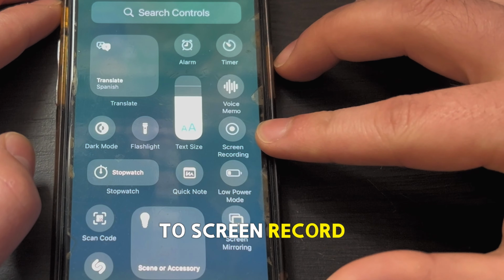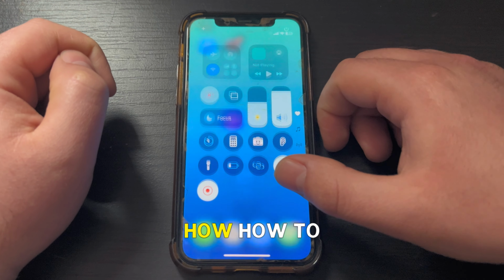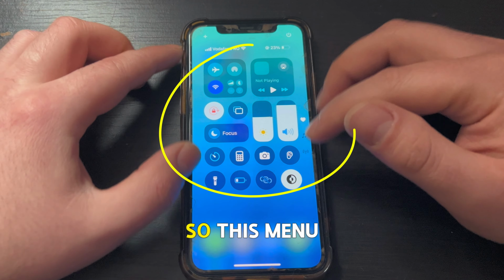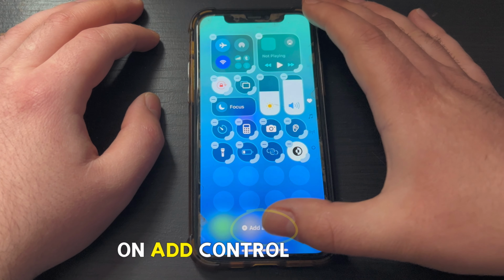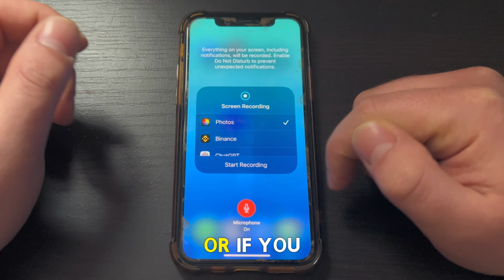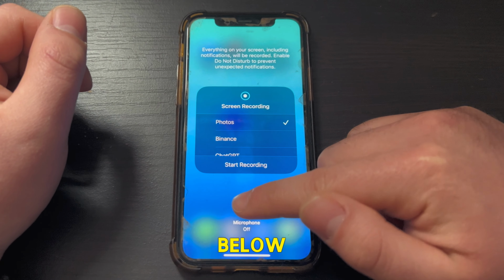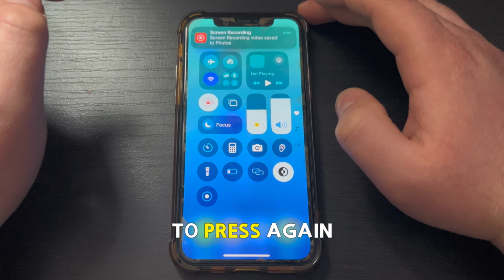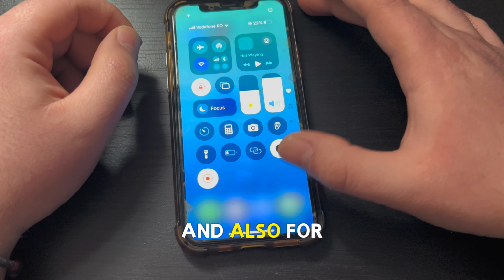How to Screen Record on iPhone for FREE (No Third-Party Apps Required!)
How to Screen Record on iPhone:

Want to know how to screen record on iPhone without paying for expensive apps or installing extra software? In this step-by-step tutorial, I show you the built-in, 100% free way to record your screen using just your iPhone settings!

‼️Here's EVERYTHING you NEED to KNOW to record your iPhone's screen WITHOUT installing any additional application and FOR FREE! I'll show you the exact steps on how to record your screen on iPhone using just the settings that Apple gave us to record your iPhone screen.

🟢 This method works perfectly for iPhone 11 and other models as well. I will guide you through setting up the Screen Recording shortcut in your Control Center and show you the "hidden" trick to recording your voice at the same time if you'd like to.

✅ In this video, you will learn:

🔹How to add the Screen Recording icon to your swipe-down menu.
🔹How to record your iPhone screen and voice simultaneously.
🔹How to record your iPhone screen without voice
🔹How to enable/disable the microphone for your recordings.
🔹Where to find and save your finished videos in your Photos library.

This is the perfect tutorial for gamers, creators, or anyone who needs to share what's happening on their phone quickly and easily! The good news is that you DON'T NEED a screen recorder for iPhone because you can also rec it for FREE if you're using this method.

Timestamps:

00:00 - 00:22 - How to Screen Record on iPhone
00:23 - 00:34 - Disclaimer
00:35 - 00:47 - Screen Recording APP/Icon
00:48 - 01:15 - Adding the Shortcut from Control Center
01:16 - 01:48 - How to Screen Record with Audio/Microphone
01:49 - 02:05 - How to Start Recording your Screen
02:06 - 02:14 - Where to find your Screen Recordings
02:15 - 02:30 - Outro